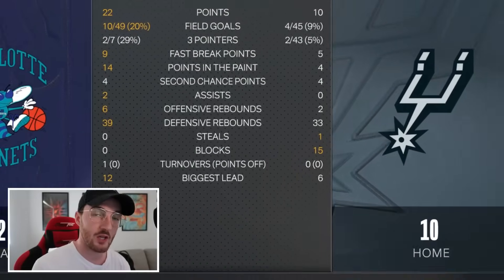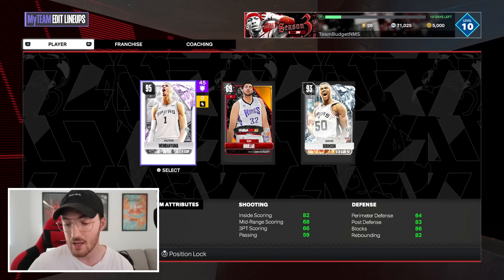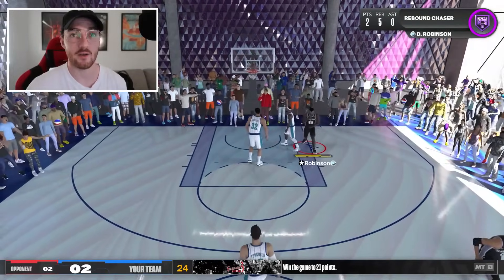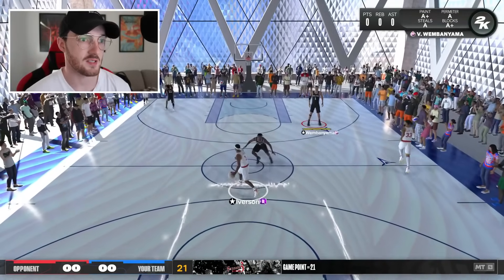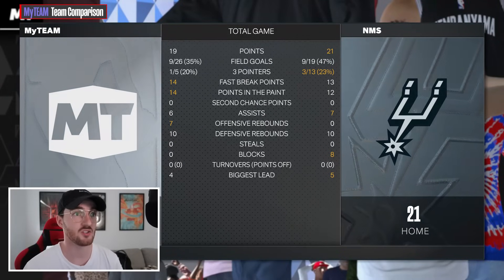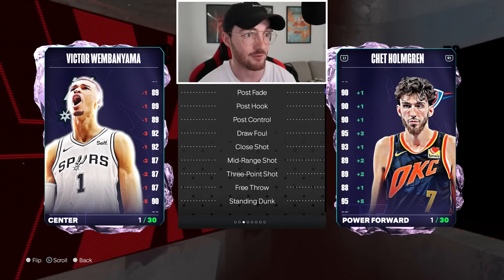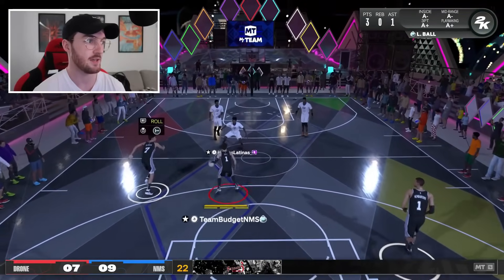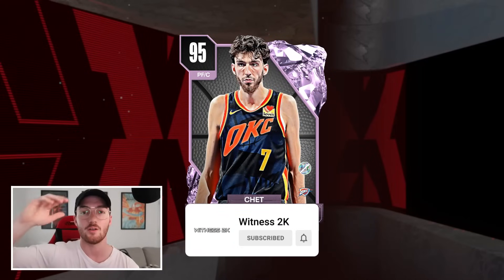How To Get 200 Blocks for Pink Diamond Chet Holmgren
Thank you guys for watching this Season 3 NBA 2K24 MyTeam tips and tricks video where i show you guys the besy way you get the free pink diamond chet fast and easy!